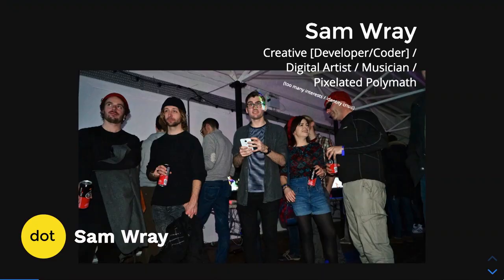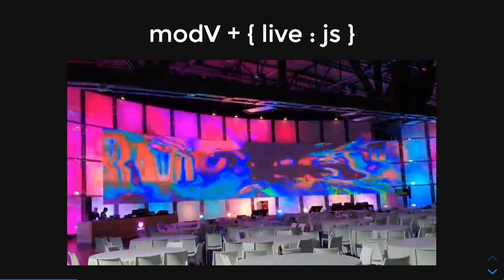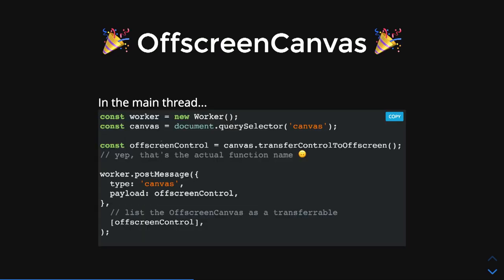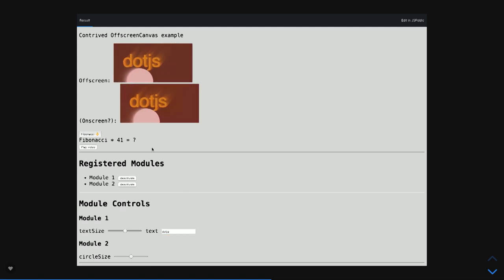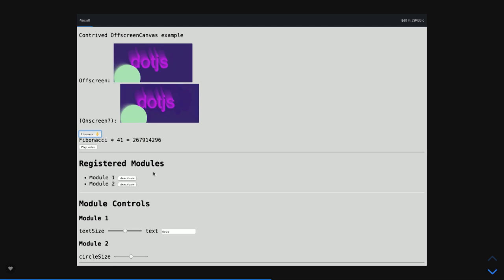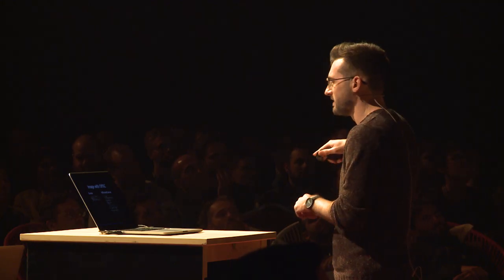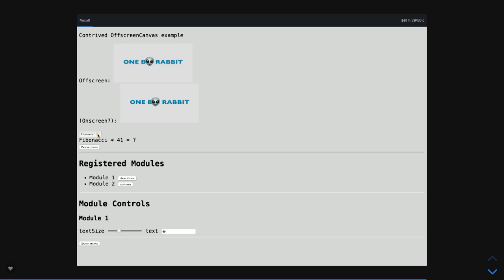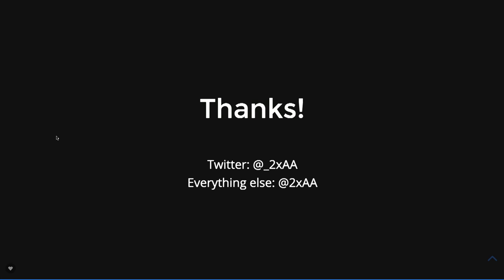dotJS 2018 - Sam Wray - WOAH! Is that OffscreenCanvas?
Sam gives us a small explanation and demo of the new OffscreenCanvas, including the stuff that doesn't work and some potential use-cases.